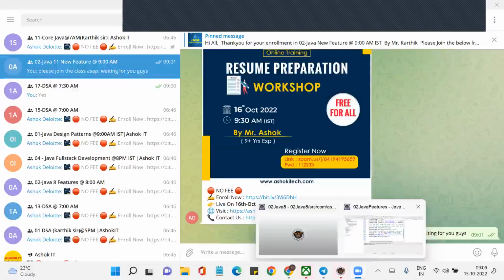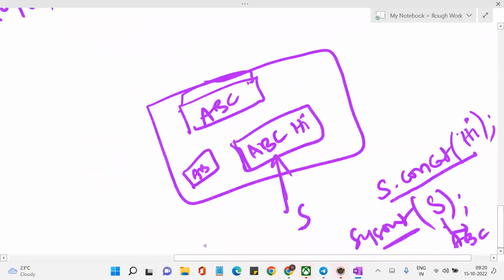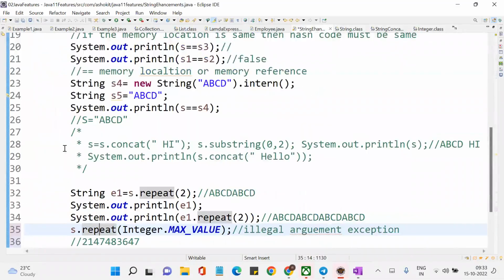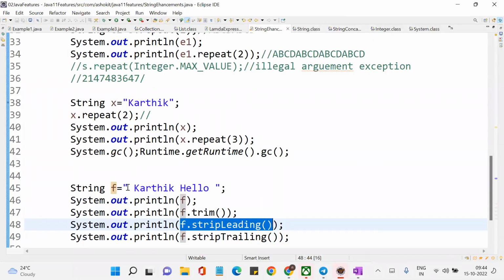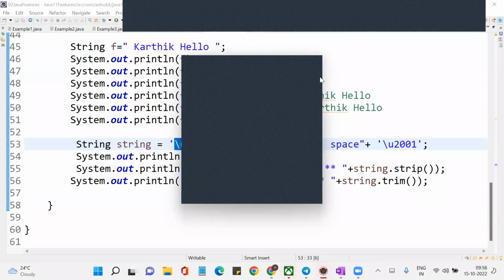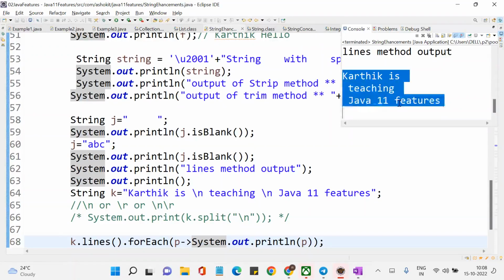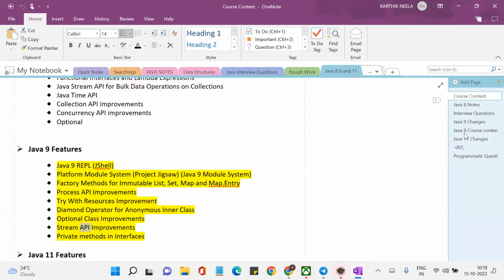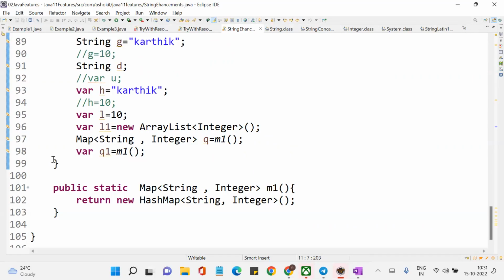JAVA 8 Session 24